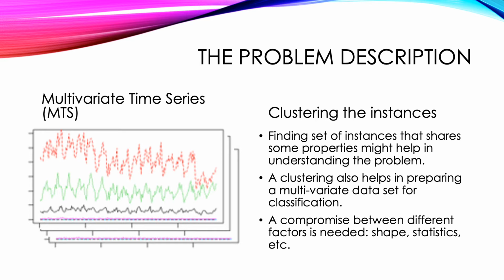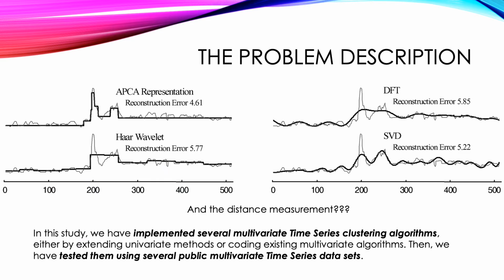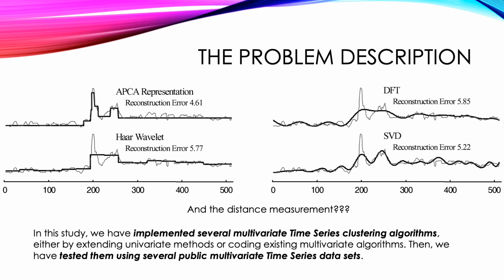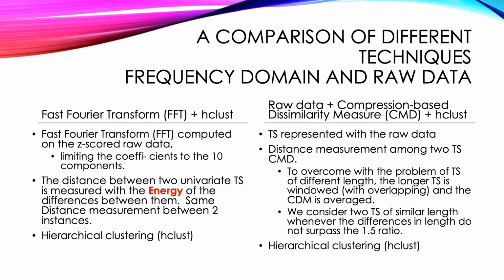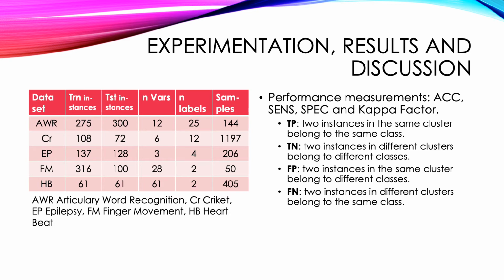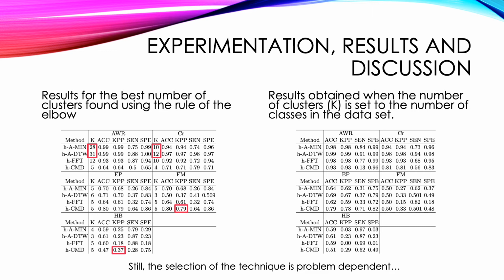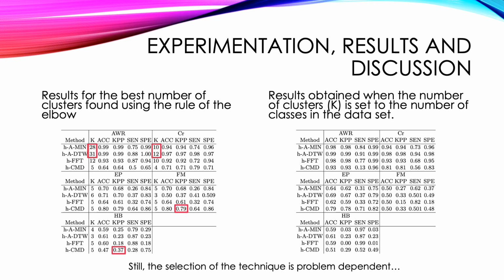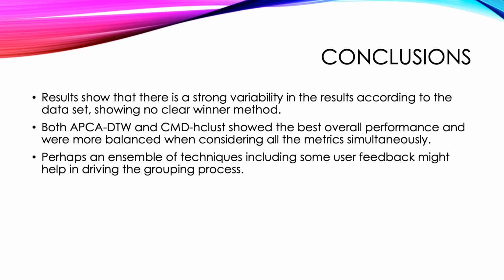SOCO35 A comparison of Multivariate Time Series clustering methods